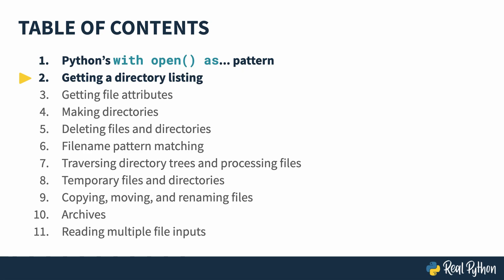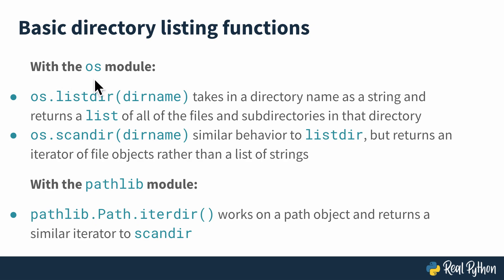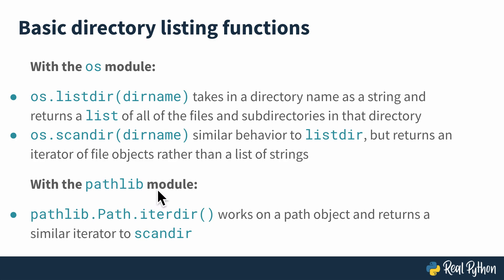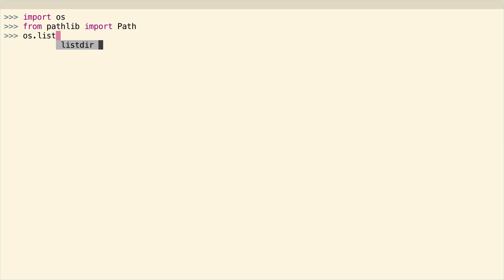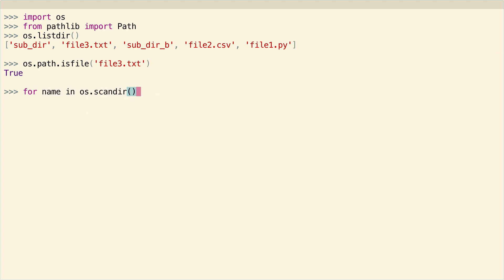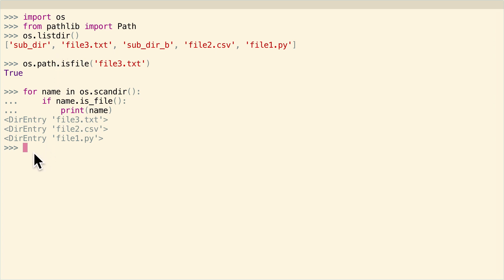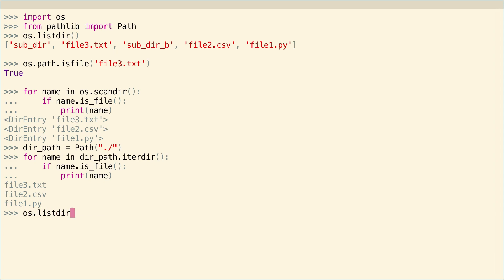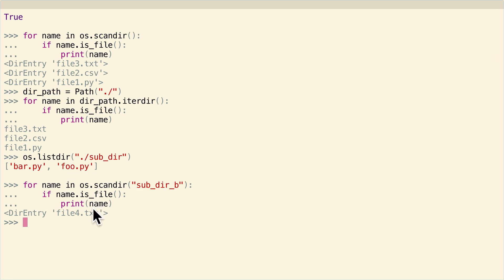Getting a Directory Listing in Python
The built-in os module has a number of useful functions that can be used to list directory contents and filter the results. In this lesson, you'll learn about os.listdir() and os.scandir().The lesson also covers another way to get a directory listing using the pathlib module.